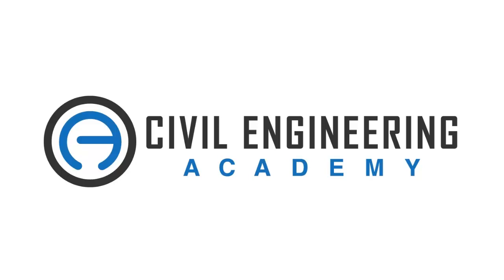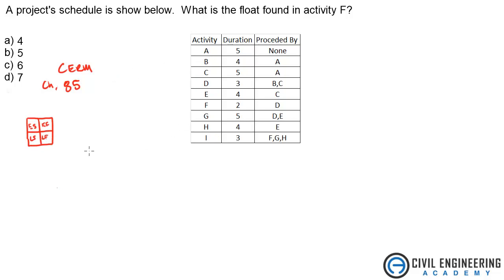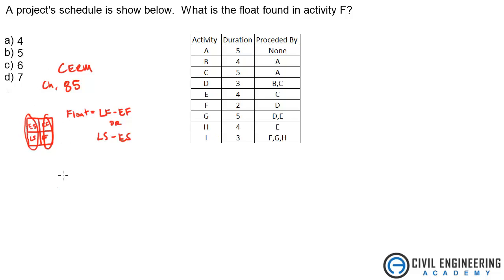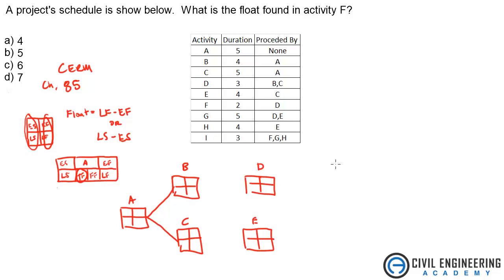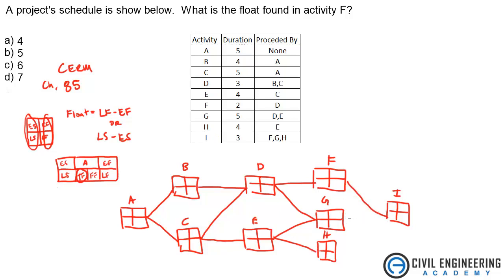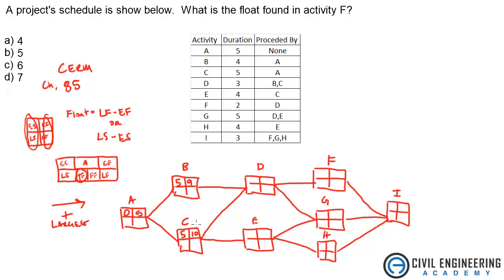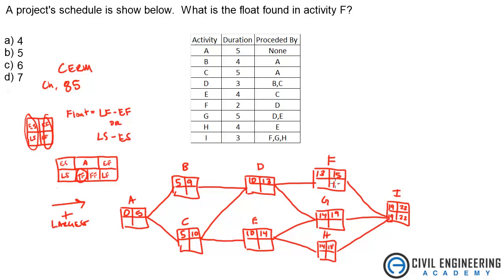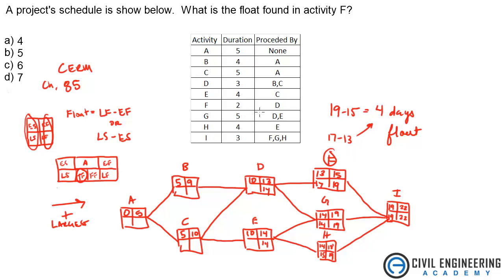Construction-Find the Float Time at an Activity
Great construction problem finding the float time in an activity.

If you need a great breadth practice exam then I have one for you.

Let me know if you want questions turned to a video.  I'm happy to help!